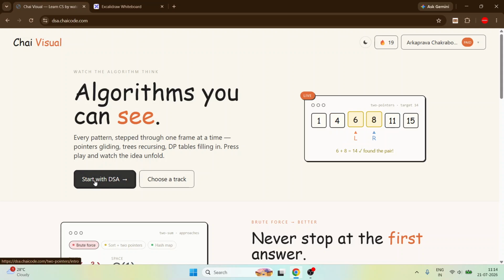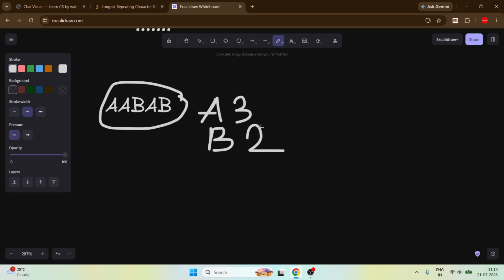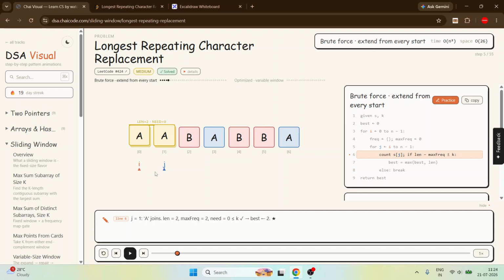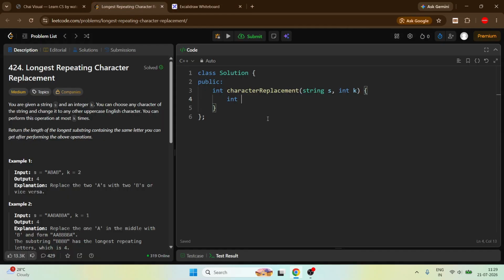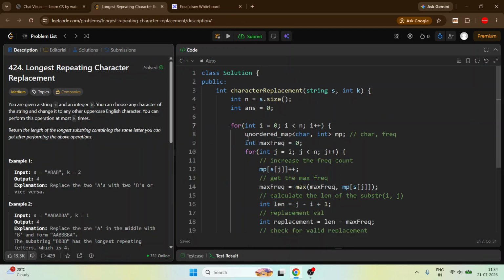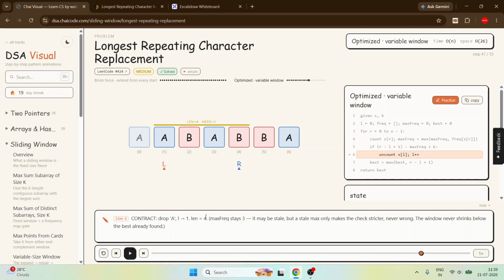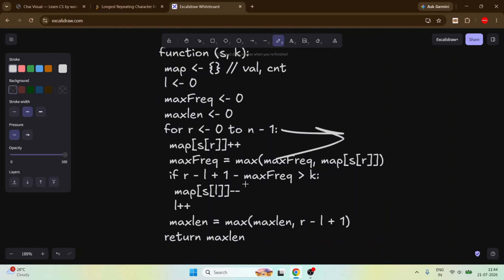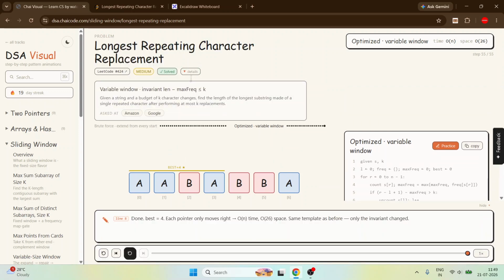Longest Repeating Character Replacement in C++ 🔥 | Sliding Window Explained | DSA Series #21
In this video, I solve the Longest Repeating Character Replacement problem in C++ using the Sliding Window technique with character frequency counting.

This is one of the most popular coding interview questions. You'll learn how to maintain a valid window, track the most frequent character, and optimize the solution to O(n) time complexity.